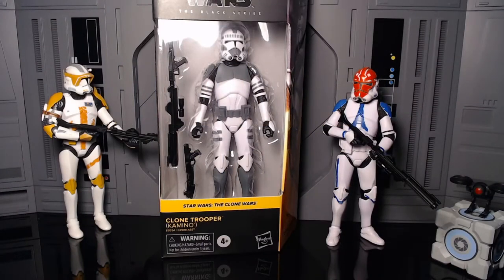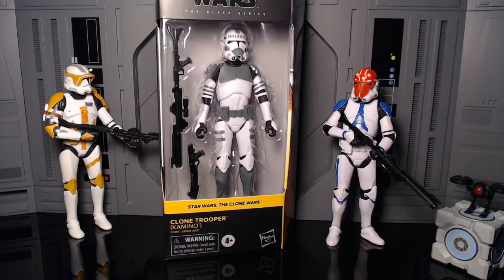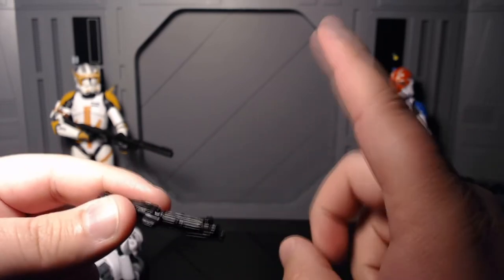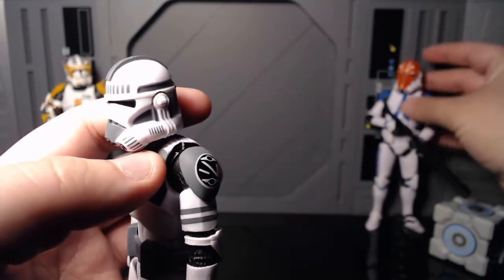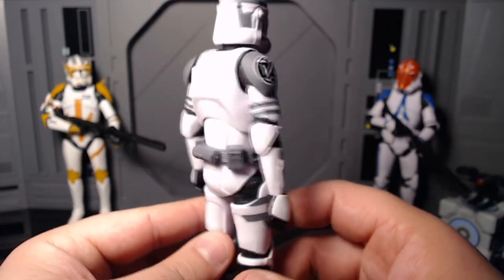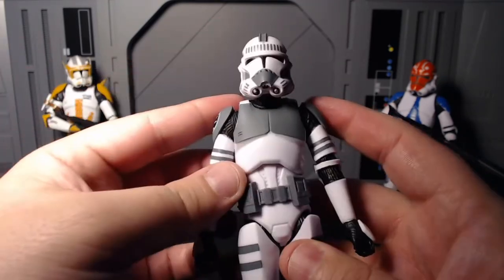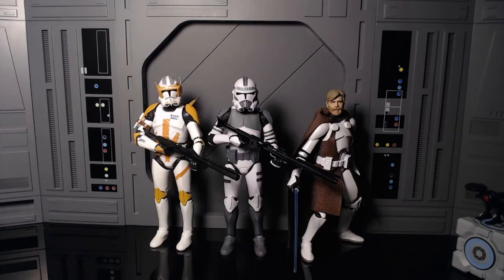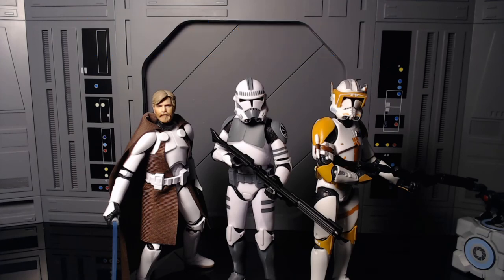Star Wars Black Series Kamino Clone Review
Yo Bucko! Today we take a look at A clone Fresh from the cloners of Kamino